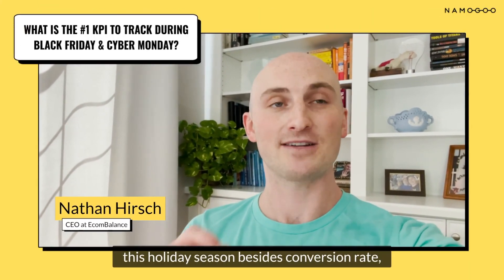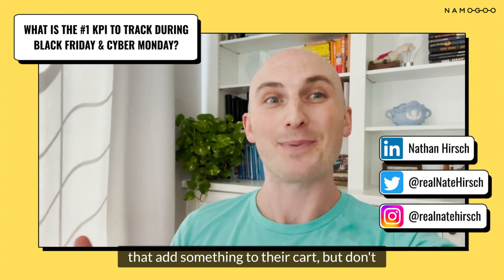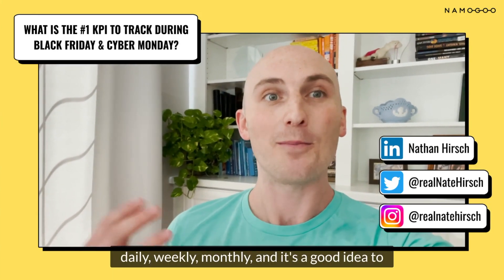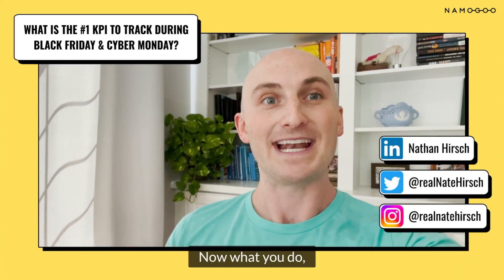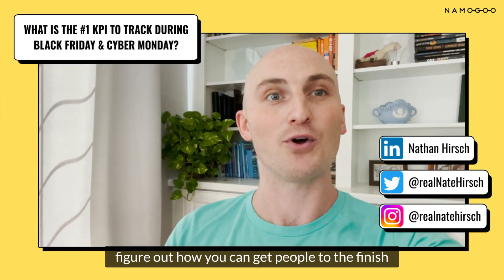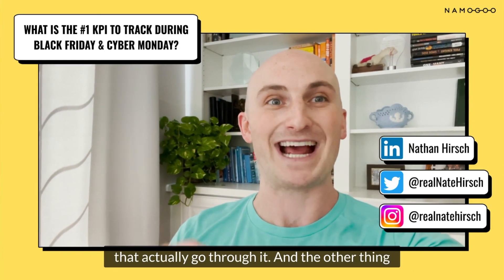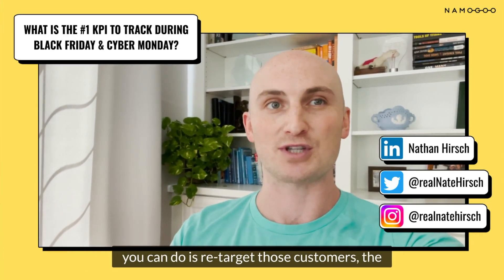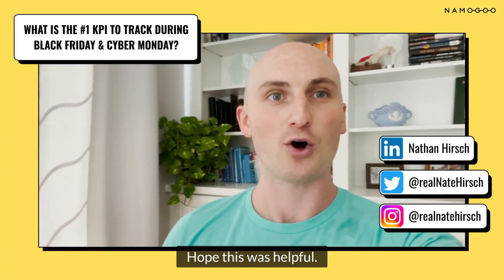Ecommerce Experts Answer: What Is the #1 KPI to Track During BFCM? - Nathan Hirsch I Namogoo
Did you know the average shopping cart abandonment rate is 69%? That's a lot of moola getting left on the table!

Find out how to "grease the wheels" on your customer's online shopping carts and reduce your shopping cart abandonment rate with Nathan Hirsch's pro tips!

 Watch out for the next video on what KPI to track during Black Friday and Cyber Monday!

Namogoo maximizes the potential of each online journey for every eCommerce brand, by truly experiencing everything from their customers’ eyes. Our Digital Journey Continuity Platform automatically gathers non-PII data on customer behavior, website, product, device, and environment to give each customer what they came for, and get everything else out of the way.